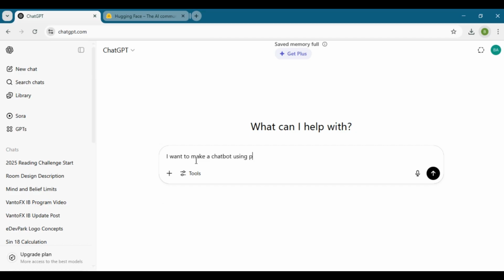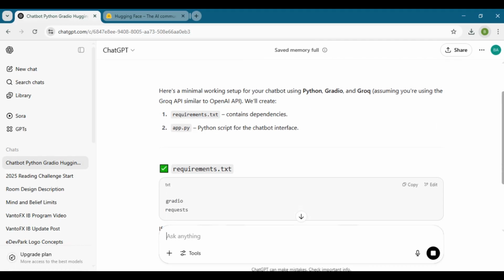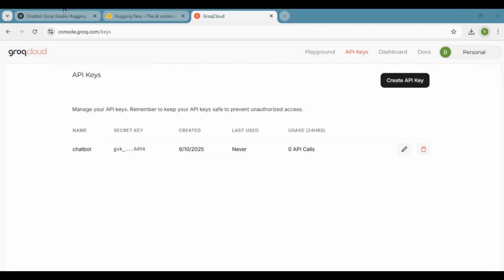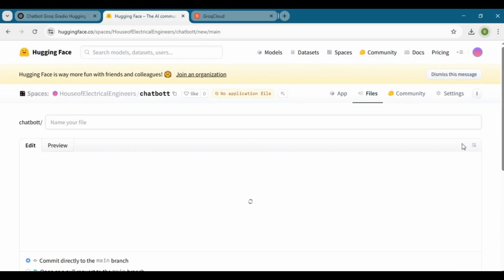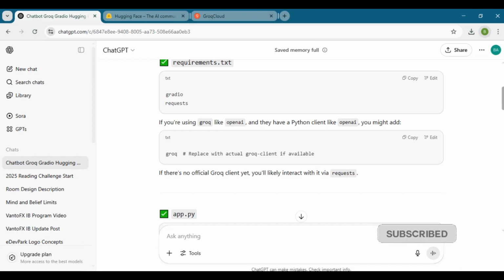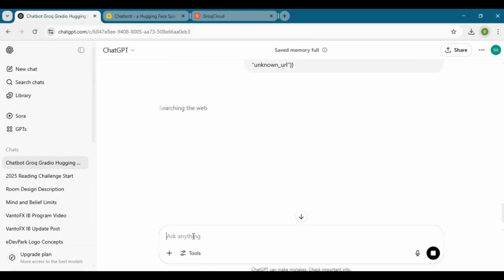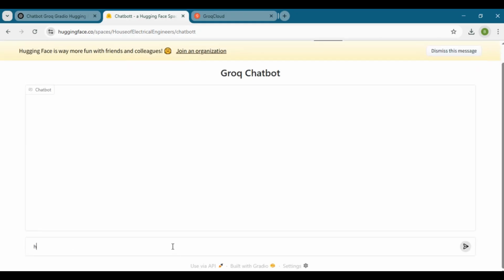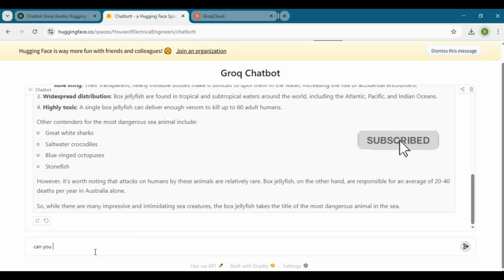How to Create an AI Chatbot Like ChatGPT – No Hosting Cost!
Build Your Own ChatGPT-Style Chatbot Using Python, Gradio, Groq & Hugging Face! 🤖

In this step-by-step tutorial, I’ll show you how to create a powerful AI chatbot using Python, Gradio for the front end, and Groq for lightning-fast language model inference. We'll deploy the chatbot for free on Hugging Face Spaces — all in just a few minutes!

🔹 What you’ll learn in this video:

How to generate chatbot code using ChatGPT

How to get a free Groq API key

How to create and configure a Hugging Face Space

How to handle and debug common deployment errors

How to build and test your own ChatGPT-style interface

How to make your bot answer any user question

🧠 No advanced coding required! This is perfect for beginners who want to explore AI tools with hands-on deployment.